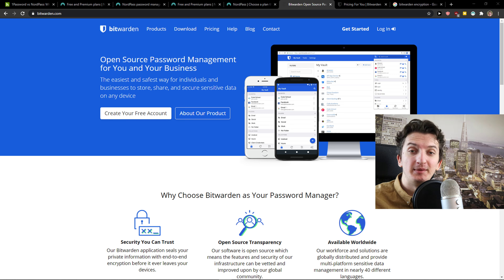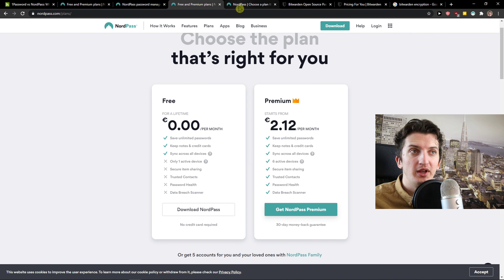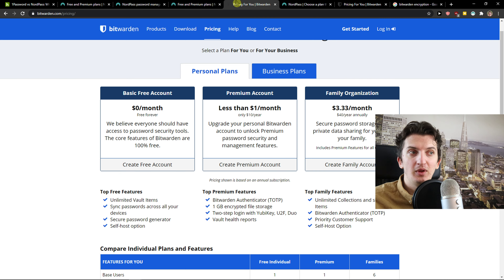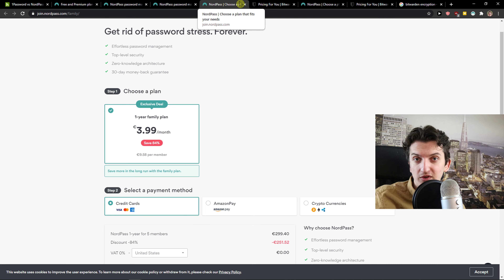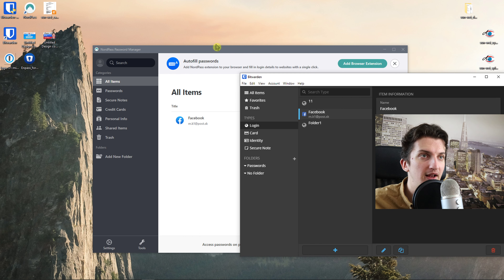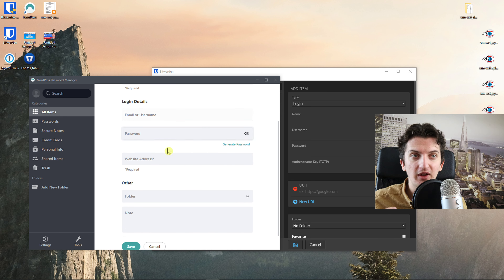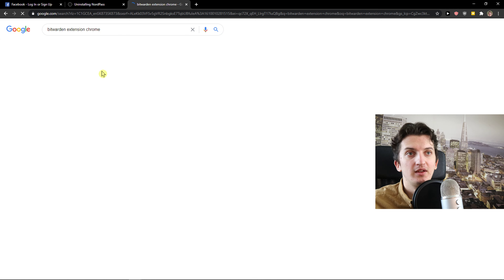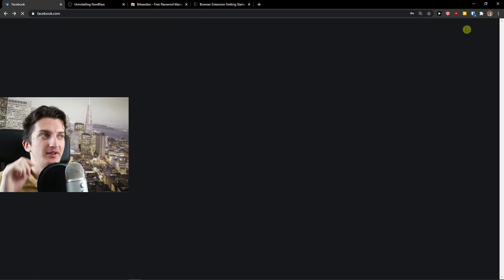Nordpass vs Bitwarden - What's the Best Password Manager?!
In this video I will show you Comparison between Nordpass vs Bitwarden

GET AMAZING FREE Tools For Your Youtube Channel To Get More Views:
Tubebuddy (For GROWTH on Youtube):